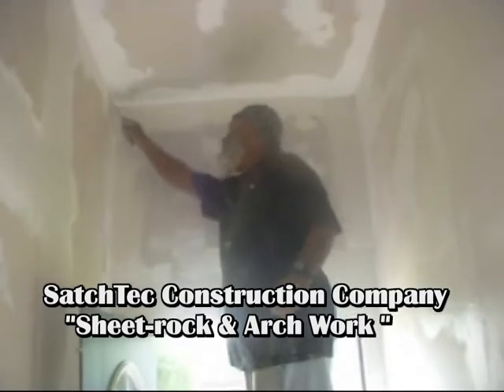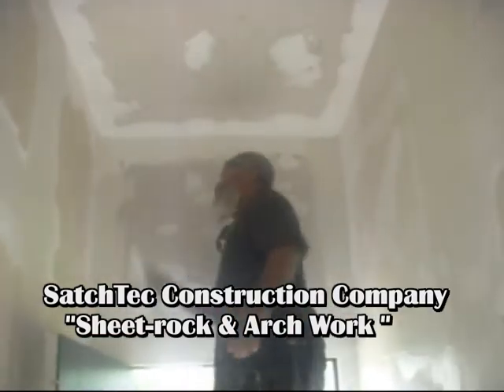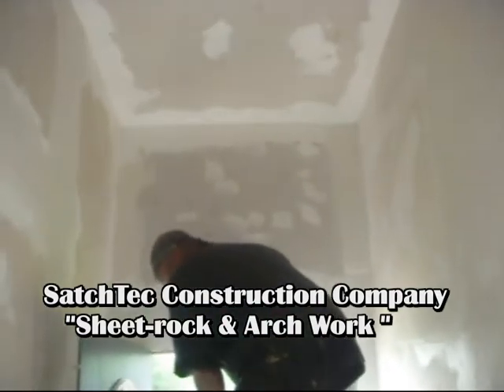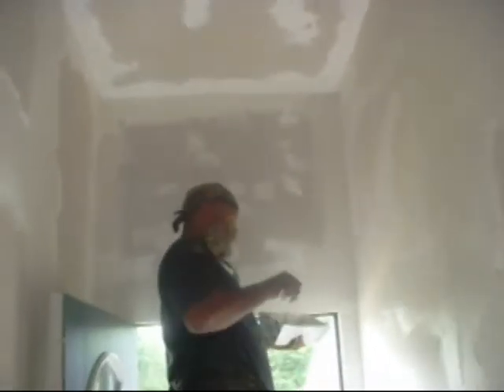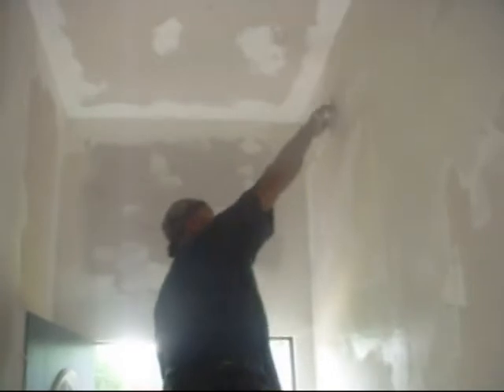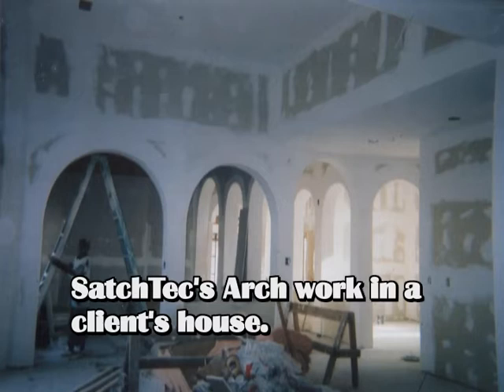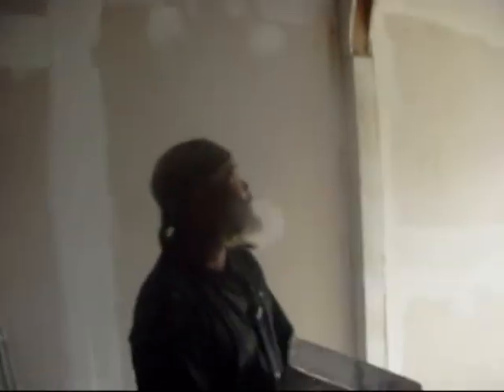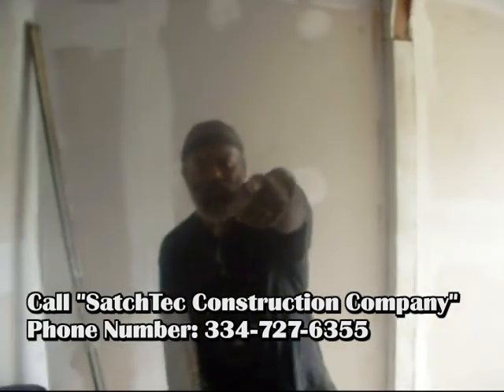SatchTec Construction Company "Sheet-rock &Arch work"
SatchTec  Construction Company "Sheet-rock &Arch work". SatchTec's website coming soon.